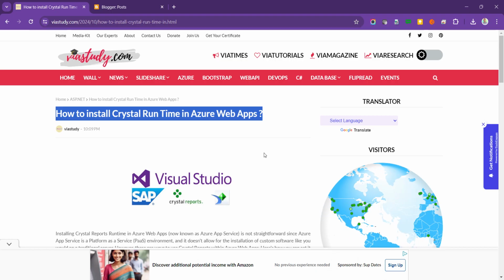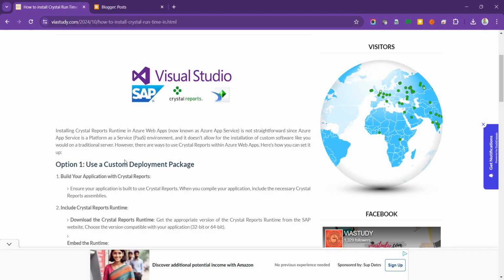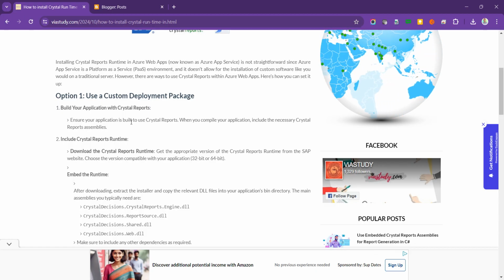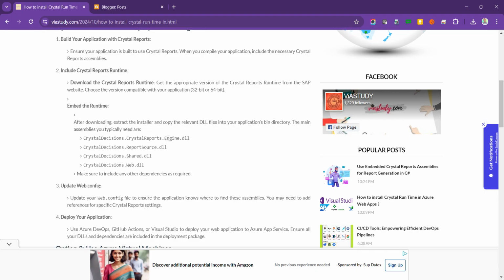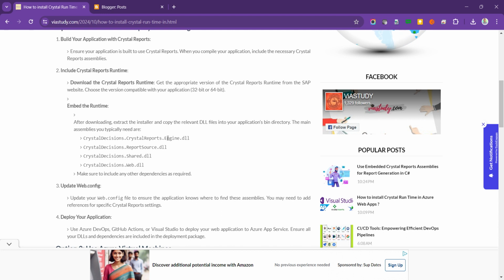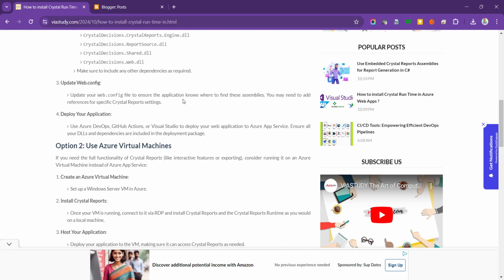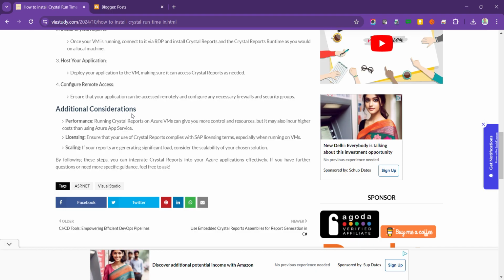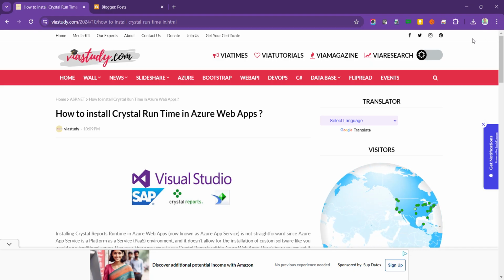How to install Crystal Run Time in Azure Web Apps ?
Installing Crystal Reports Runtime in Azure Web Apps (now known as Azure App Service) is not straightforward since Azure App Service is a Platform as a Service (PaaS) environment, and it doesn’t allow for the installation of custom software like you would on a traditional server. However, there are ways to use Crystal Reports within Azure Web Apps. Here’s how you can set it up:

Option 1: Use a Custom Deployment Package
Build Your Application with Crystal Reports:

Ensure your application is built to use Crystal Reports. When you compile your application, include the necessary Crystal Reports assemblies.
Include Crystal Reports Runtime:

Download the Crystal Reports Runtime: Get the appropriate version of the Crystal Reports Runtime from the SAP website. Choose the version compatible with your application (32-bit or 64-bit).
Embed the Runtime:
After downloading, extract the installer and copy the relevant DLL files into your application’s bin directory. The main assemblies you typically need are:
CrystalDecisions.CrystalReports.Engine.dll
CrystalDecisions.ReportSource.dll
CrystalDecisions.Shared.dll
CrystalDecisions.Web.dll
Make sure to include any other dependencies as required.
Update Web.config:

Update your Web.config file to ensure the application knows where to find these assemblies. You may need to add references for specific Crystal Reports settings.
Deploy Your Application:

Use Azure DevOps, GitHub Actions, or Visual Studio to deploy your web application to Azure App Service. Ensure all your DLLs and dependencies are included in the deployment package.
Option 2: Use Azure Virtual Machines
If you need the full functionality of Crystal Reports (like interactive features or exporting), consider running it on an Azure Virtual Machine instead of Azure App Service:

Create an Azure Virtual Machine:

Set up a Windows Server VM in Azure.
Install Crystal Reports:

Once your VM is running, connect to it via RDP and install Crystal Reports and the Crystal Reports Runtime as you would on a local machine.
Host Your Application:

Deploy your application to the VM, making sure it can access Crystal Reports as needed.
Configure Remote Access:

Ensure that your application can be accessed remotely and configure any necessary firewalls and security groups.
Additional Considerations
Performance: Running Crystal Reports on Azure VMs can give you more control and resources, but it may also incur higher costs than using Azure App Service.
Licensing: Ensure that your use of Crystal Reports complies with SAP licensing terms, especially when running on VMs.

Scaling: If your reports are generating significant load, consider the scalability of your chosen solution.
By following these steps, you can integrate Crystal Reports into your Azure applications effectively.